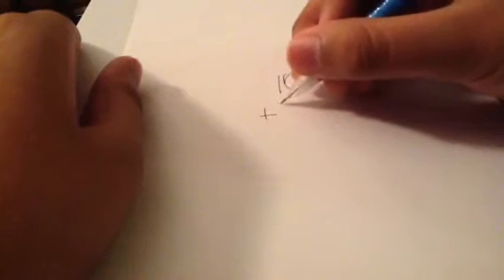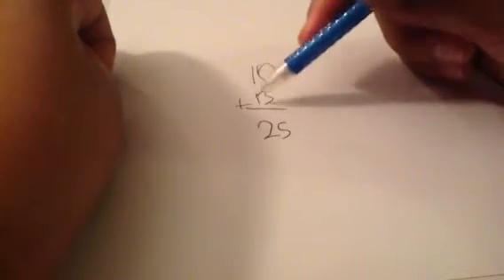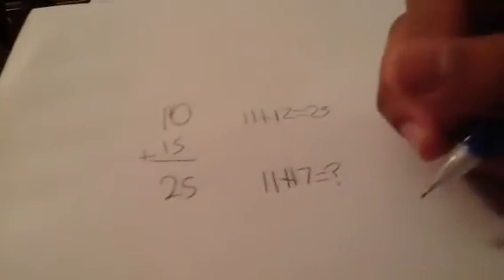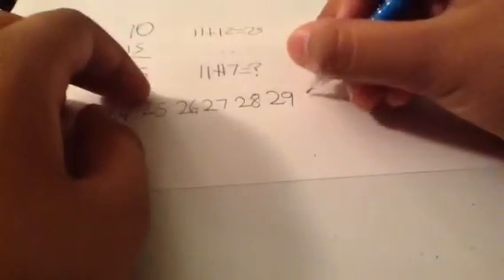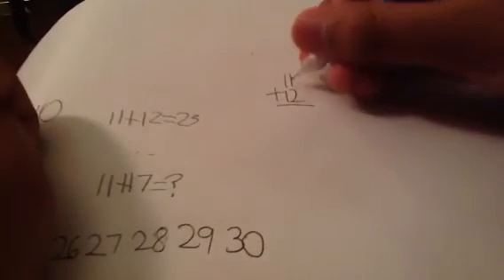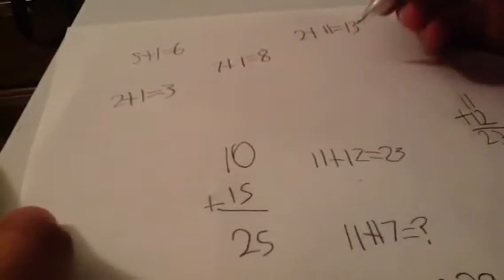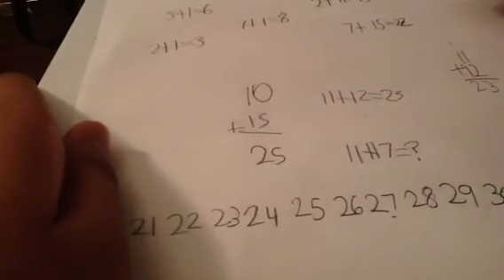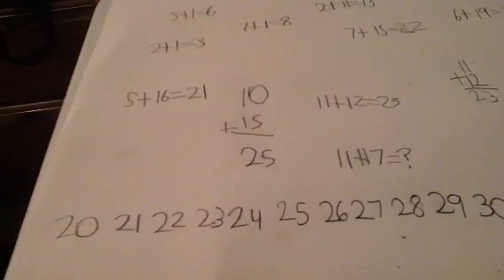How To Do Math E3: Addition Level 2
In this video, I will bring you more addition, except harder.